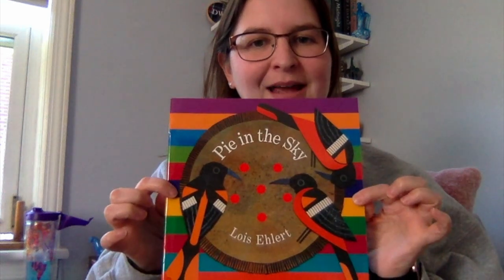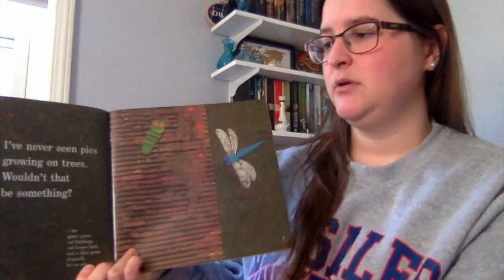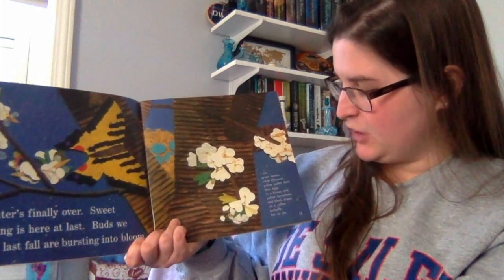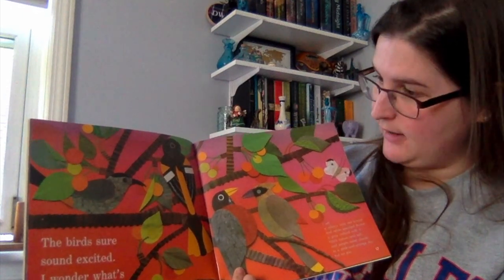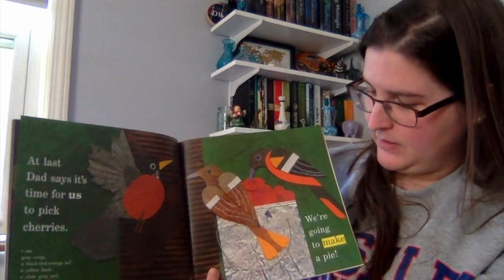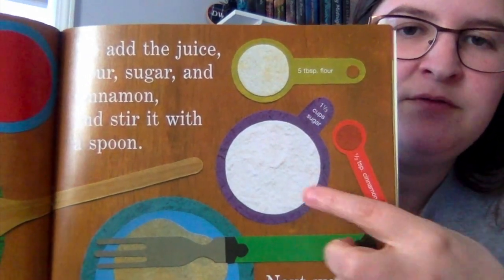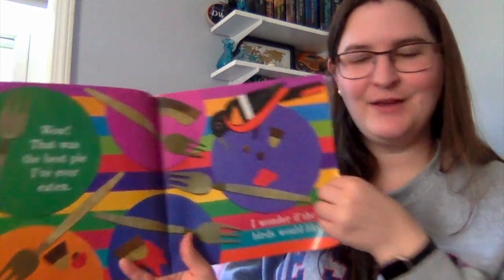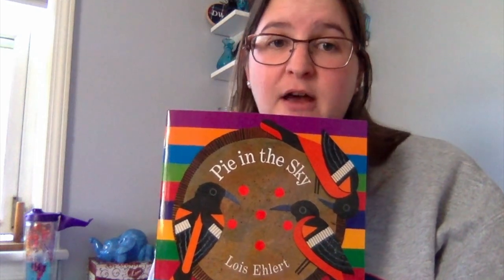"Pie in the Sky" by Lois Ehlert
Enjoy this read aloud of "Pie in the Sky" by Lois Ehlert.  This read aloud accompanies the Journeys Series Lesson 25.